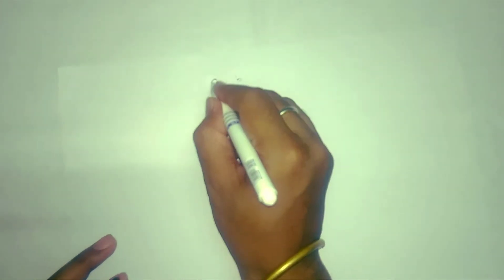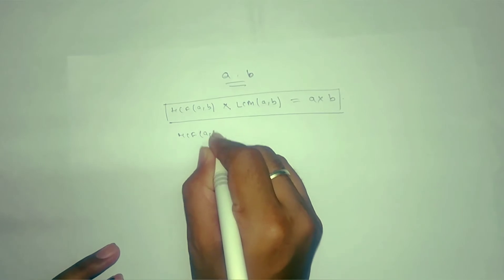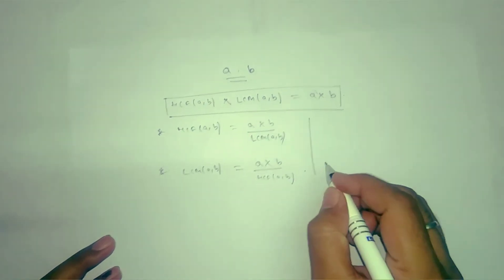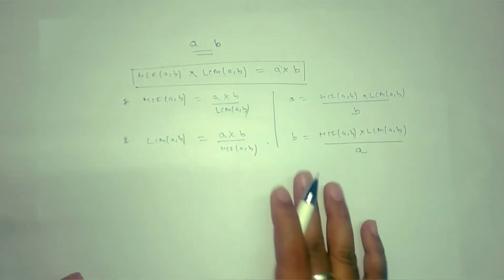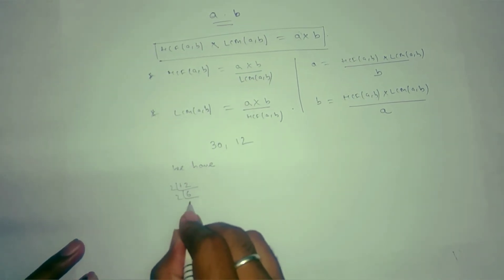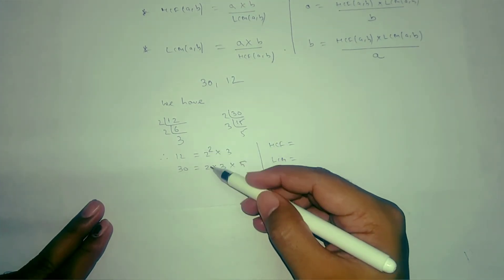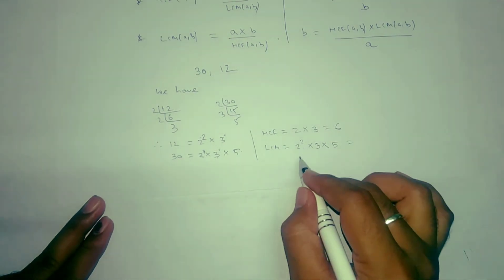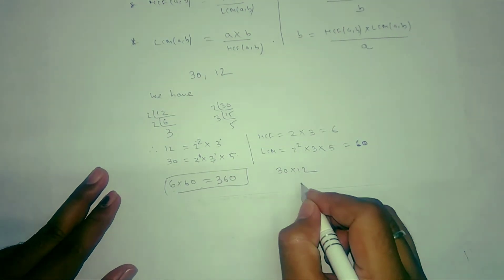HCF(a,b)×LCM(a,b)=a×b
Class-VI
Ch-Factors and Multiples